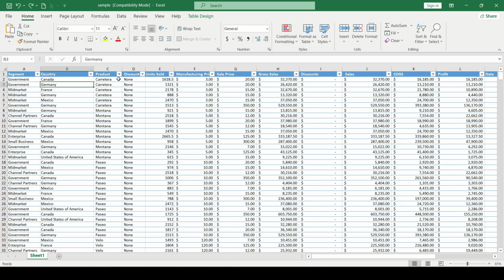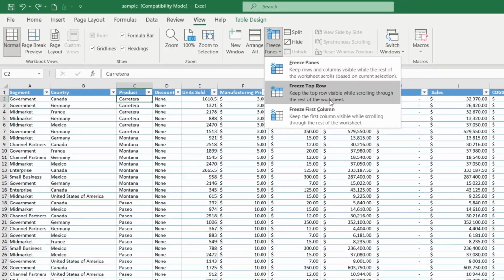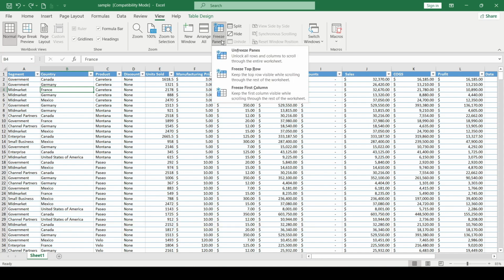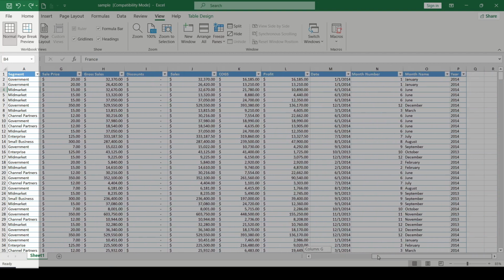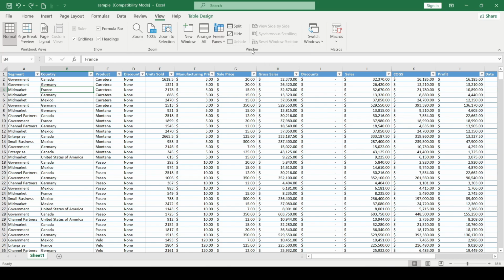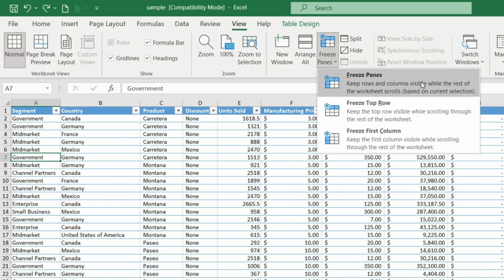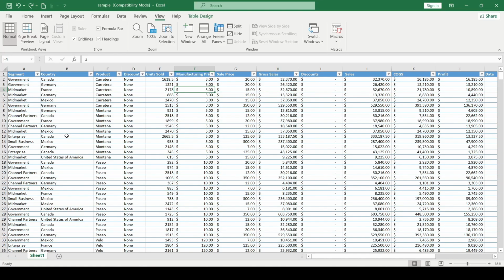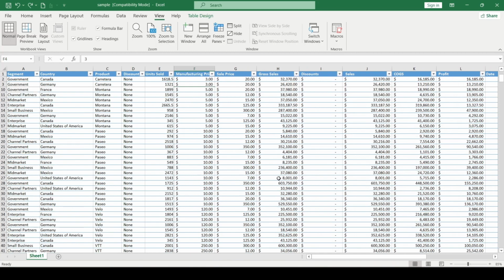How To Freeze Rows And Columns In Excel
00:00 - Hello
00:22 - Freezing one row
00:39 - Freezing one column
01:02 - Freezing multiple rows
01:36 - Freezing three rows and five columns at the same time